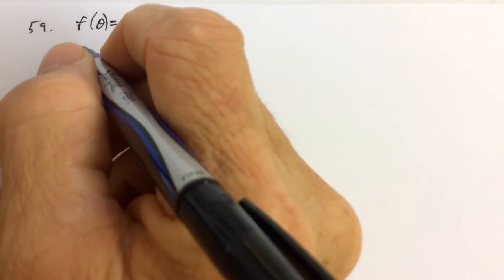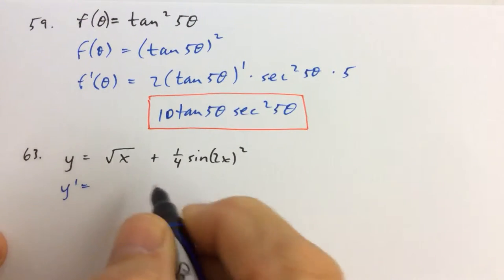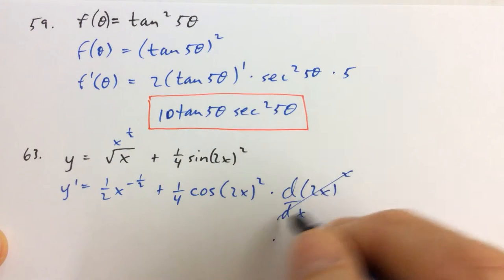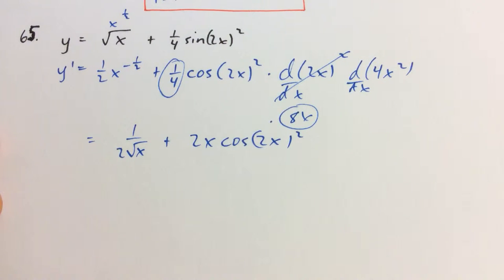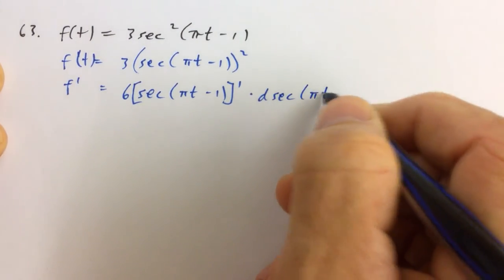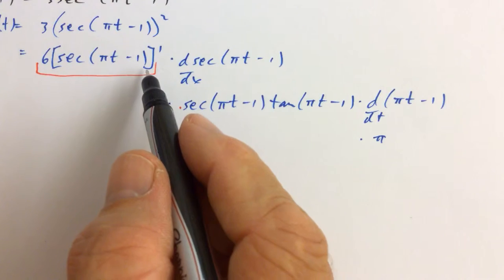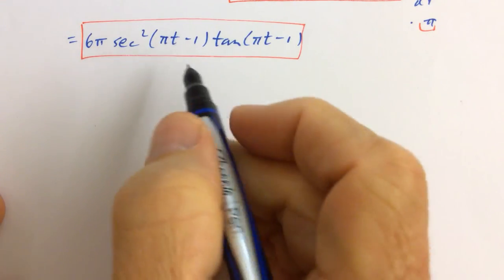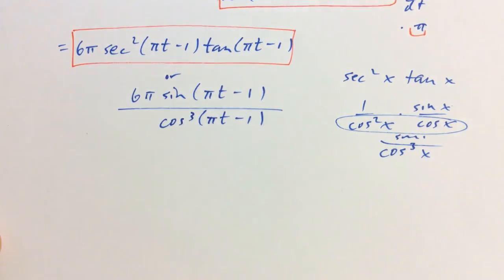PCH U9 Obj 11 hw Solutions #2